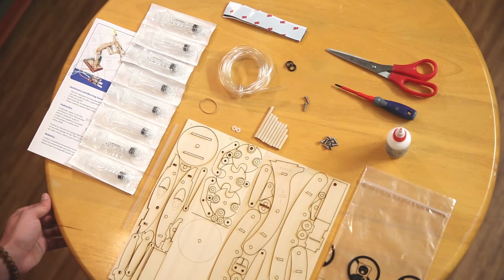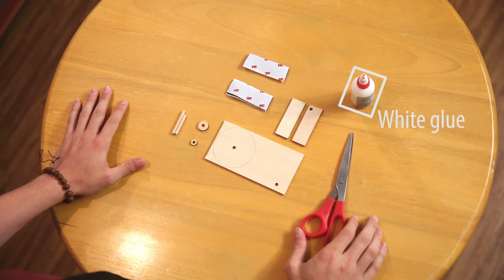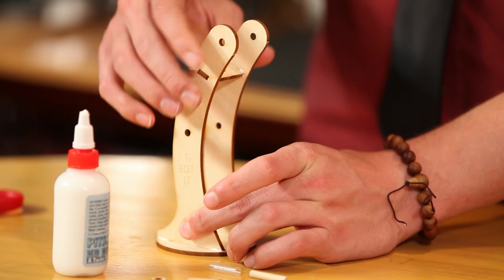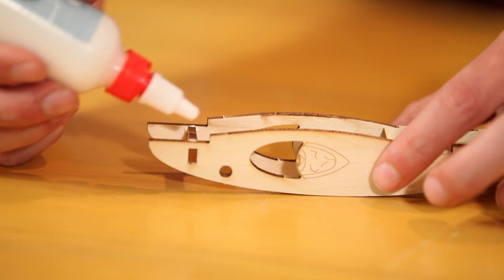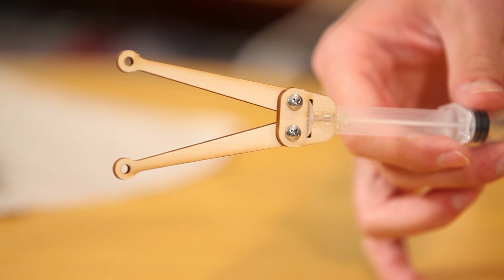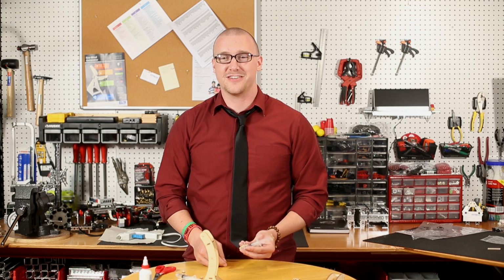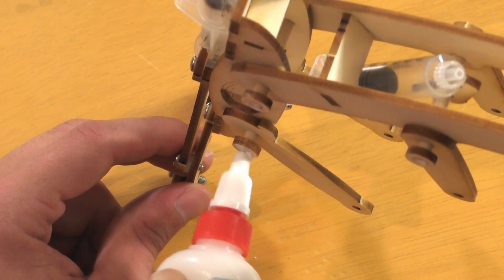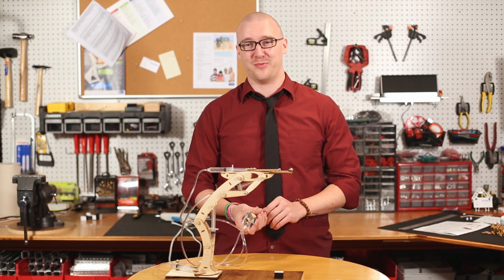Build the T-Bot II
Building the hydraulic T-Bot® II can be quicker and easier! Staffer Nevin Jones will guide you through building the subcomponents, completing full assembly, and adding and filling the hydraulic system. for more information.